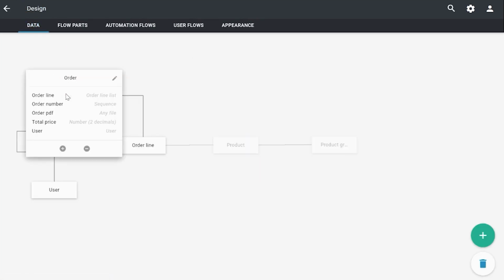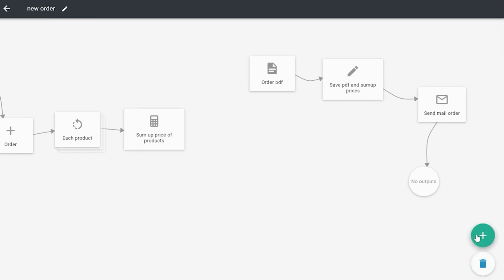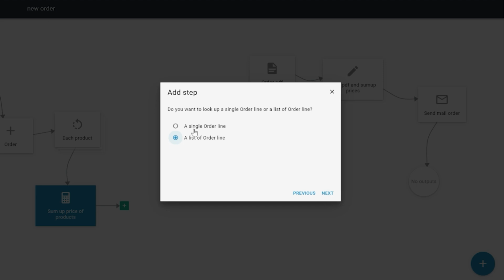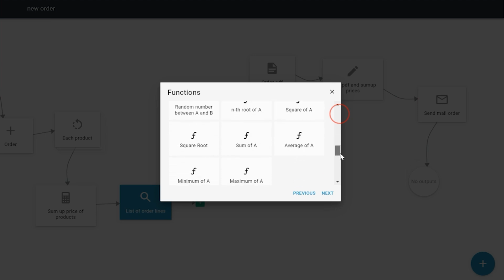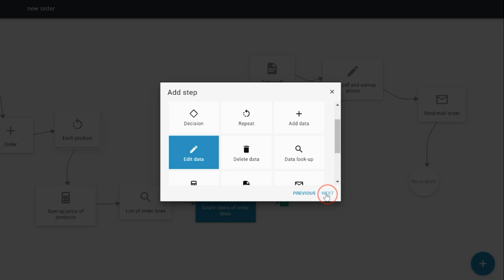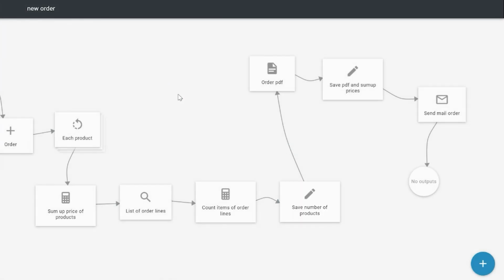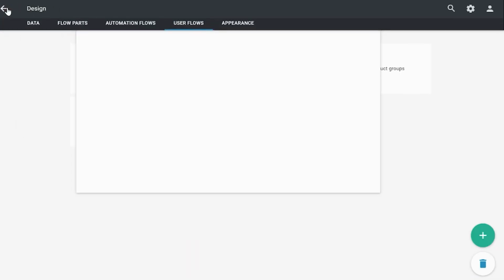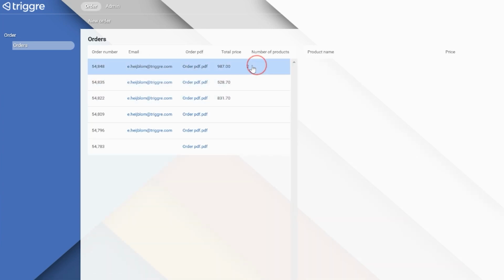"COUNT": the game-changing function for your no-code business app | Triggre Weekend Masterclass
In this week's masterclass, Eddie unveils the handy "COUNT" function, designed to count anything (from ducklings to purchase orders or products sold). Bring order to the chaos and make your business application more efficient with this feature!

Triggre is the best-rated no-code platform for bussines applications. Give it a try for free

Contents:
00:00 - Introduction
00:55 - Add property to data item
01:22 - Edit flow part
05:25 - Final result